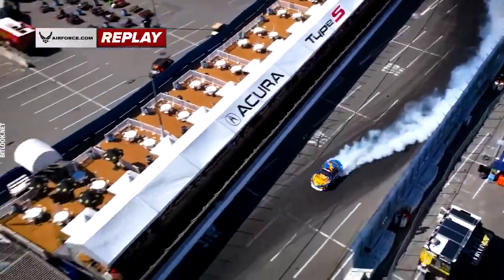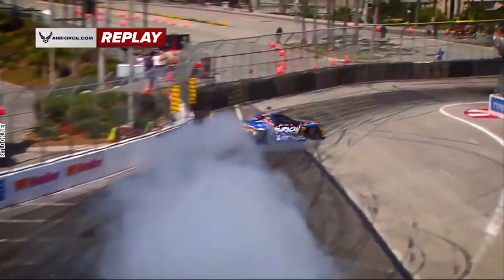Alex Holovnia Qualifying Run at Formula D Long Beach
The historic first competition of a Ukrainian driver in the US Formula Drift

🇺🇦 Alex Holovnia
🚙 Huragan Racing
🇺🇸 The Streets of Long Beach

Score: 78.33 points and 18th place in fdlb qualification